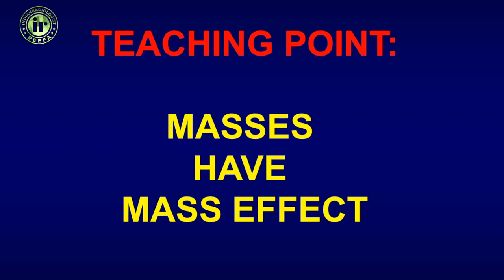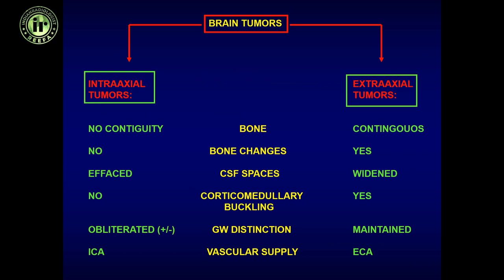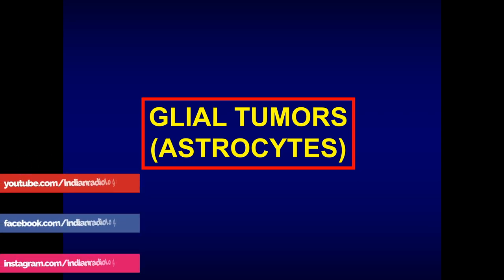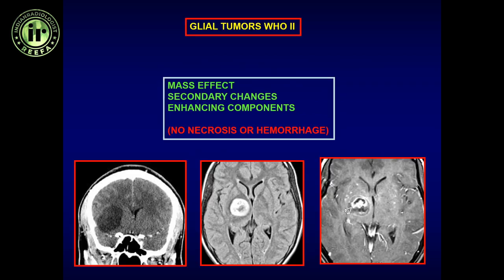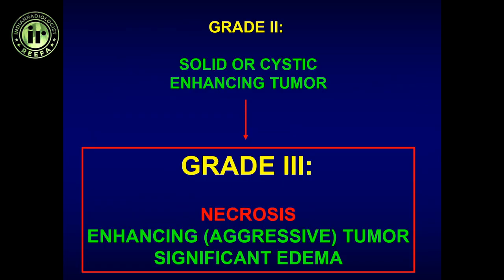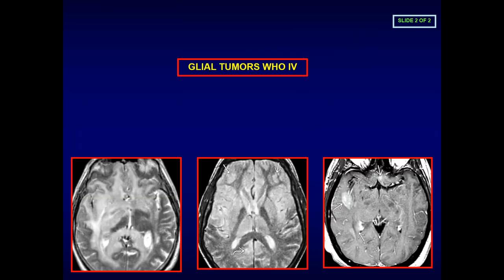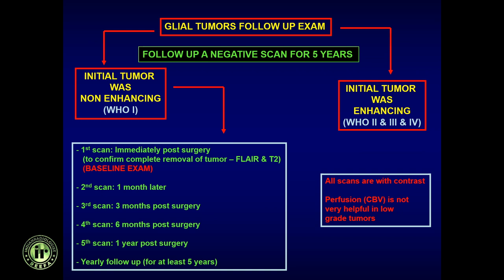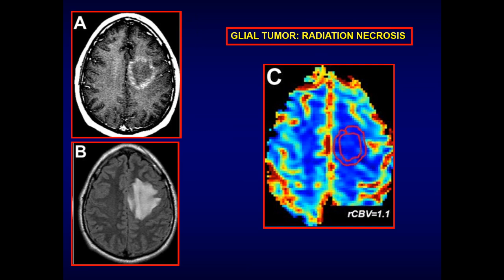Parvez Masood | Brain Tumors part 3 | GLIOMAS | GLIOBLASTOMA MULTIFORME | CLASSIFICATION & IMAGING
The full lecture on Imaging of Glioma by Dr Parvez Masood.
Lecture Breakup (click on timer to move to that topic)
0:00 Introduction
3:55 Tumors and mass effect
5:00 Classification of Brain Tumors
8:55 What to Report when you see a brain tumor
13:30 WHO classification - Radiologically
30:00 How to report follow up tumor studies
35:30 Case Based Post treatment scenarios
36:24 Tumor recurrence vs Radiation Necrosis
38:12 Effect of Avastin
41:10 Summary

Quick learning videos on Radiology for UG and Residents in Radiology. @IndianRadiologist
In this lecture learn about
Brain tumours, Tumours along cell line, hydrocephalus, cystic component in brain tumors, hydrocephalus, herniations, meningiomas, lymphomas, tumor recurrence, tumour recurrence, radiation necrosis vs tumour recurrence, tumour recurrence vs radiation changes, vasogenic edema